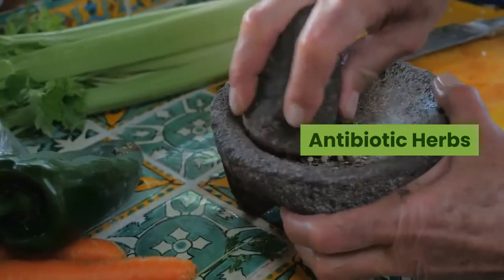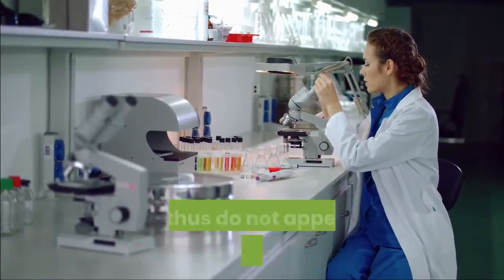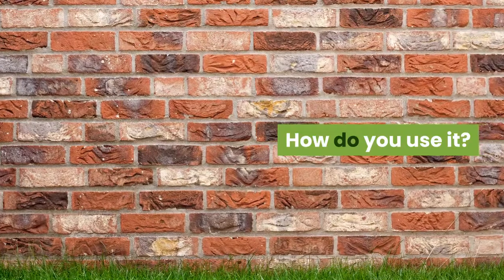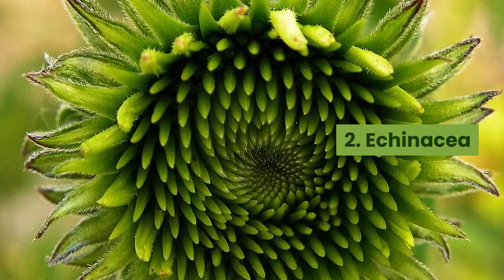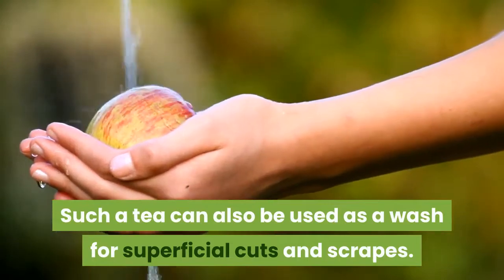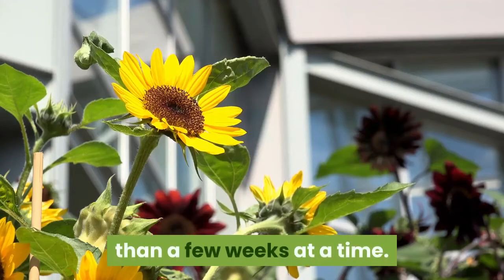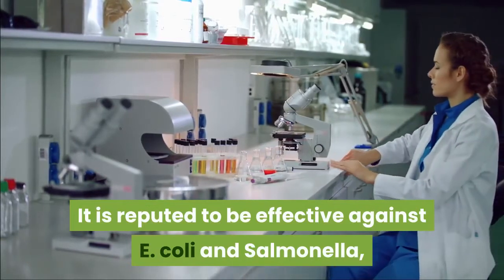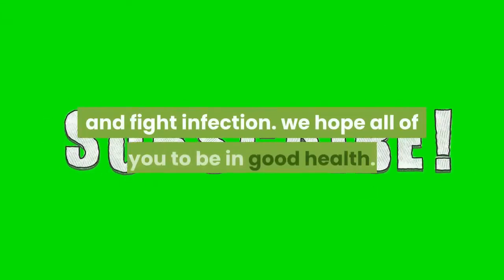How to avoid bacterial infections and boost your immunity naturally?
Herbs has an important role in protecting us from bacterial infection and improving our natural immunity against them.